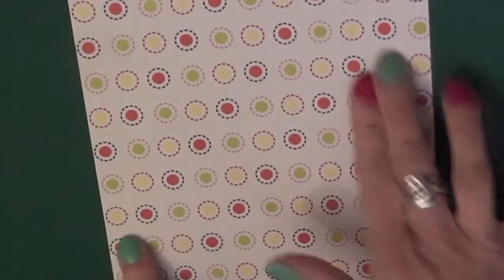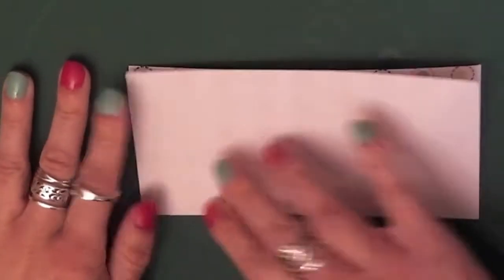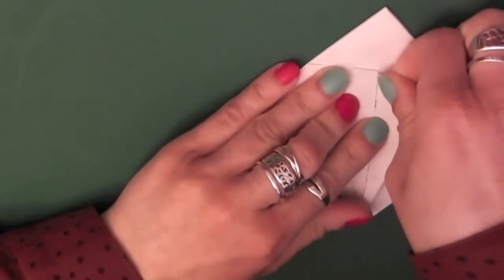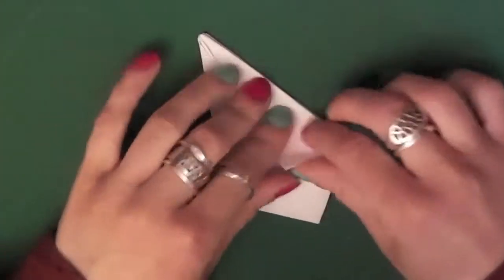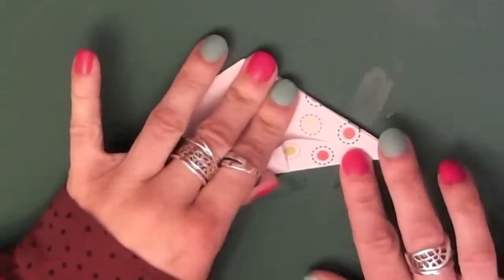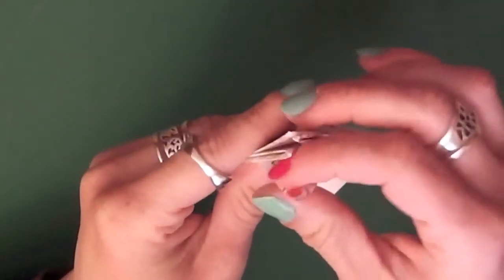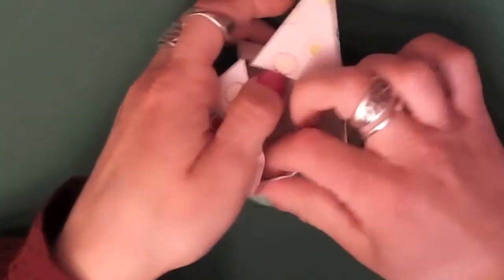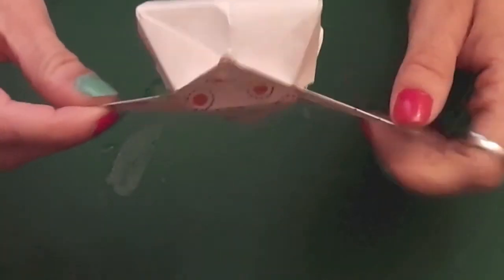How to make an Origami Star Box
Thought I'd make another tutorial on Origami!

Wie erstellt man eine Origami Stern-Kasten
Bagaimana untuk membuat Origami Bintang Box
Comment faire une étoile boîte origami
Cómo hacer un Origami Estrella Caja
Làm thế nào để làm cho một Origami sao Box
ایک اوریگامی سٹار باکس بنانے کے لئے کس طرح
如何使折纸星盒
如何使摺紙星盒
Jak vyrobit origami hvězda Box
كيفية جعل اوريغامي ستار بوكس
כיצד להפוך את תיבת אוריגמי כוכב
Paano upang gumawa ng isang Origami Box Star
چگونه به اوریگامی ستاره جعبه
Kif tagħmel Star Box kelma Ġappuniża
종이 접기 별 상자를 만드는 방법
Hoe om 'n Origami Star Box te maak
Hvordan lage en Origami-stjerners Box
Jak zrobić Origami Box gwiazdkowy
Hur man gör en Origami Star Box
วิธีการทำกล่อง Origami ระดับ
Як зробити орігамі зірку Box
Sut i wneud Star Box Origami
Як зрабіць арыгамі зорку Box
Miten saada Origami Star Box
Hvordan man laver en Origami stjerne Box

➜MY eBay

I have always had a great interest in nature and photography. During the higher education in Art and Design foundation course I tried my hand at photography and the darkroom process. That then lead me on to my interest in photography; subsequently this lead to me enrolling onto HND Photography course so I could gain more knowledge and skills. To increase my skills and chances of further employment I enrolled on a BA Honours Creative Imaging. My other interests also include taking videos and documenting various public events via videos whilst away and at home.

➜MY eBay